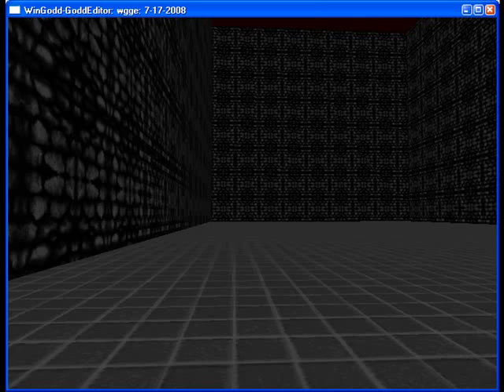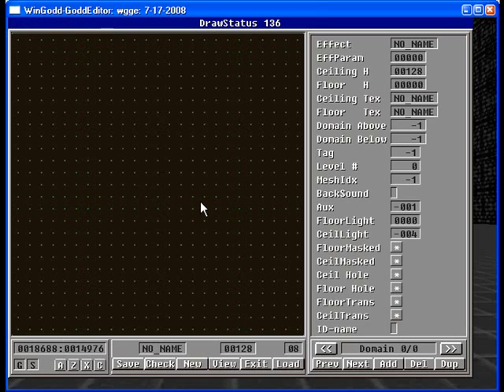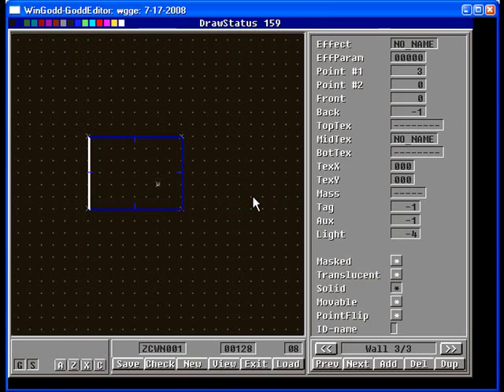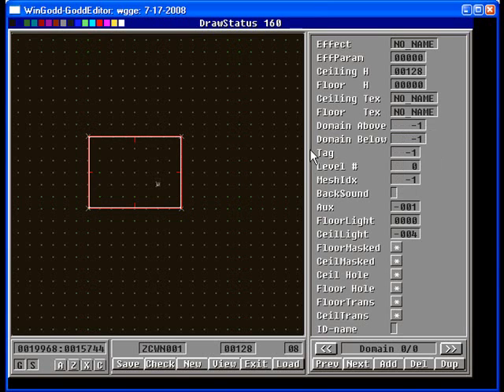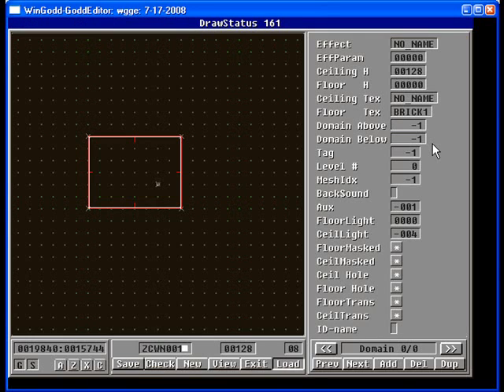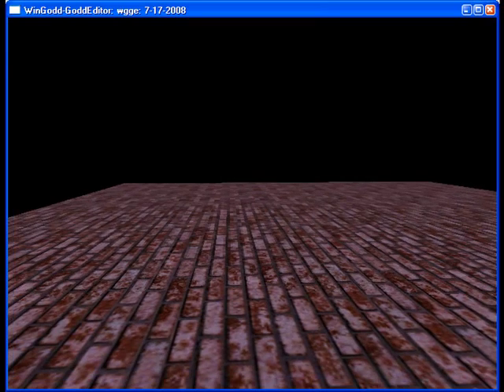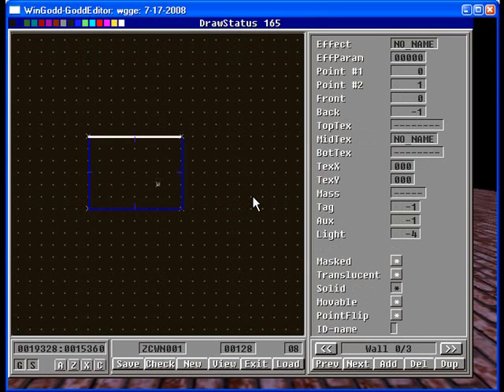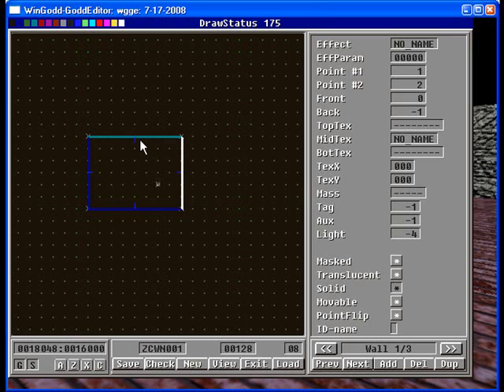WCGW -- My Room Is All Black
This video is part of the "What can go wrong" series. Why is my room all black? I made the game according to the tutorial but when I look at the room it is all black. How come?

This video will show how this can happen, and demonstrate the easy method to fix it.